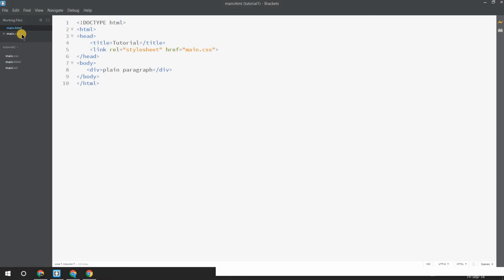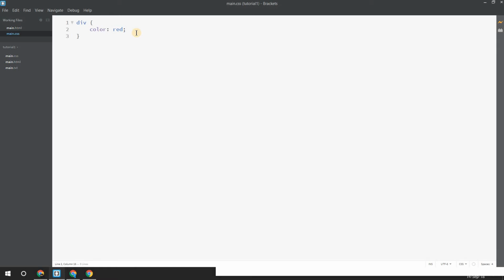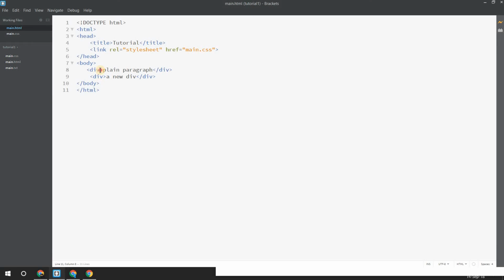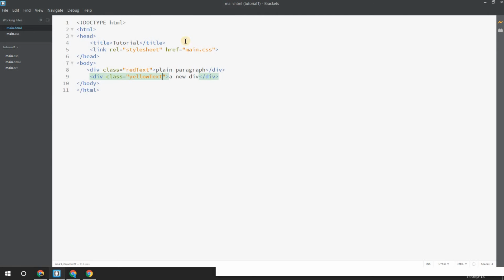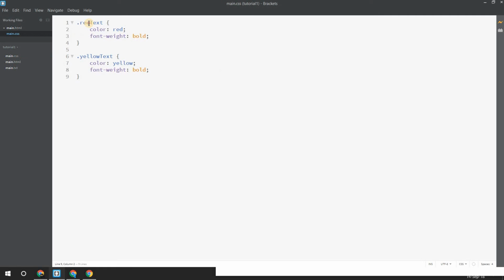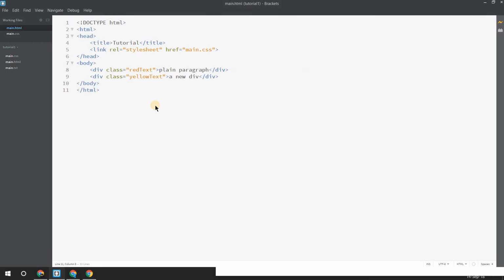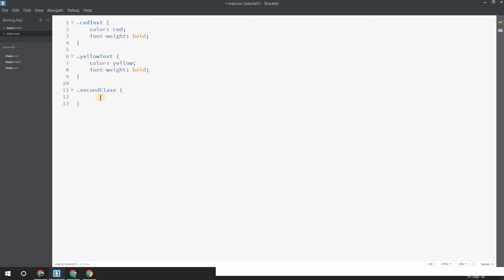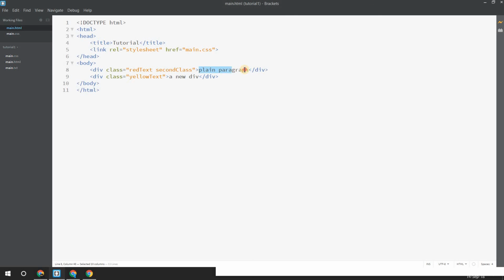06Web development - css introduction part 2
In this tutorial you will get to know what a css actually is, how to select elements for styling. I will explain css syntax more.